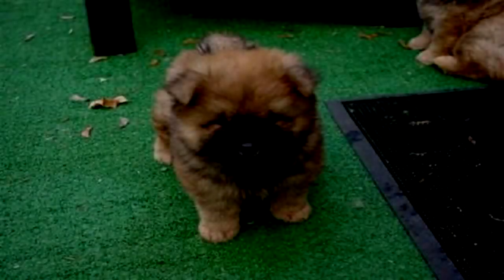SCP-367 "Little Dog" [SCP Wikidot]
The popping pupper.

Article by "Dr Gears".

Sections:
00:00 - Classification
00:10 - Special Containment Procedures
01:43 - Description
04:08 - Notes on recovery